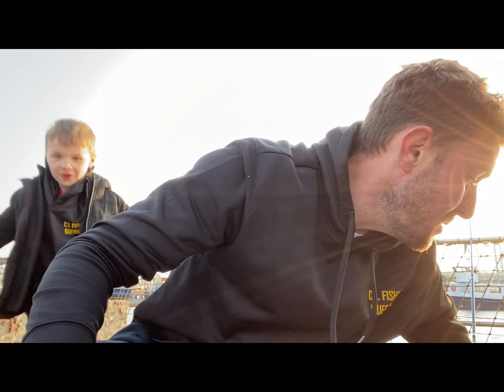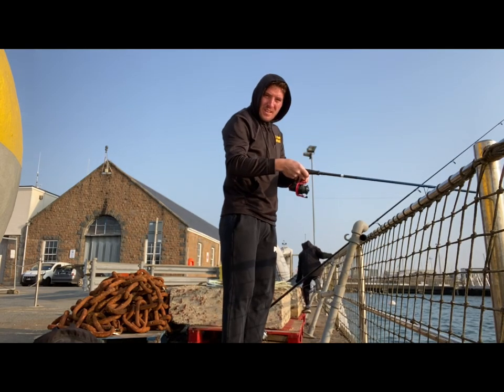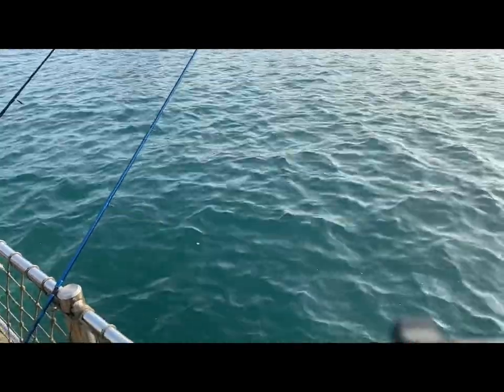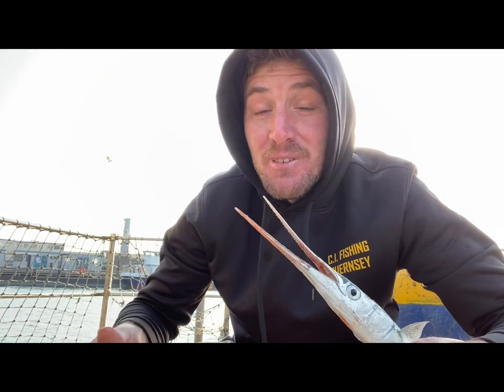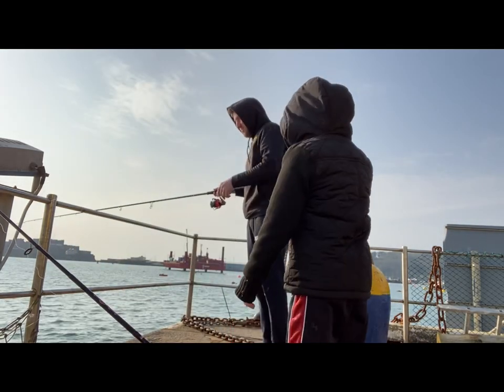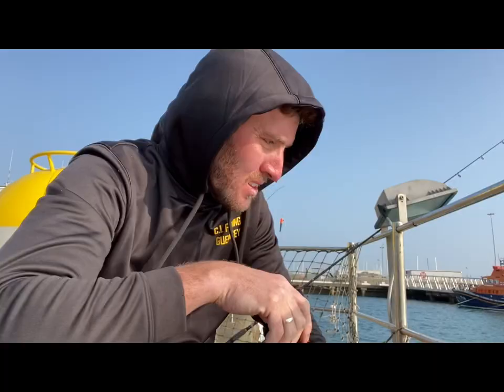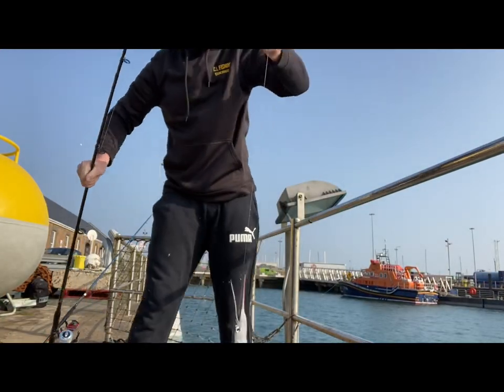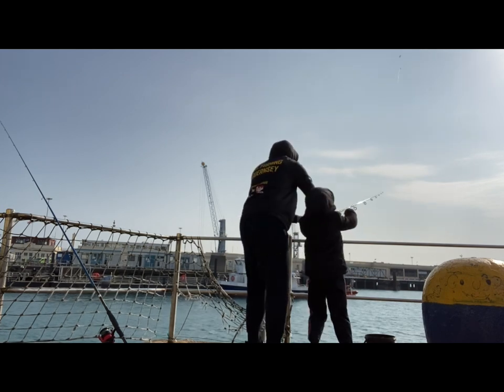How to catch big garfish tips/tactics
Out with my boy in the early hours catching garfish.chum is great for bringing in the garfish suns out catching these lovely fish float fishing is the way to catch these fish between 1ft 3ft you will find these fish there a surface feeding fish enjoy the video like share subscribe thanks👍🎣